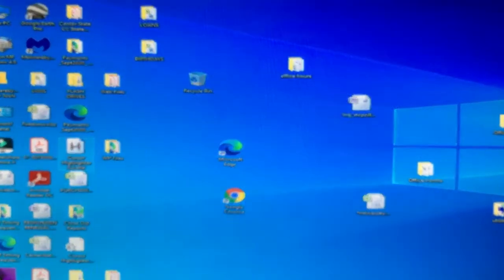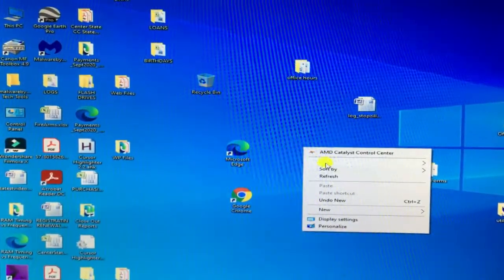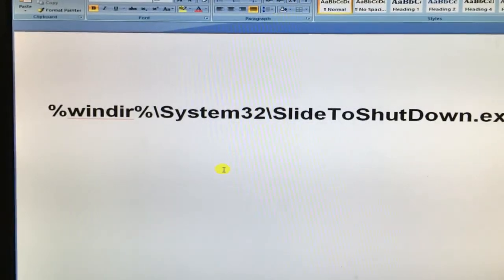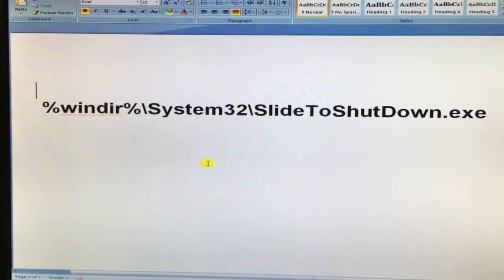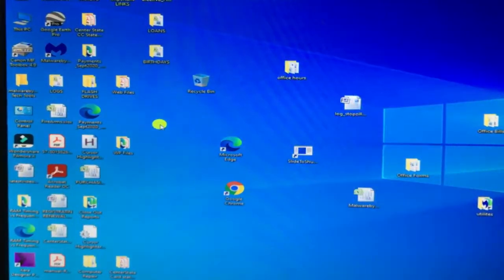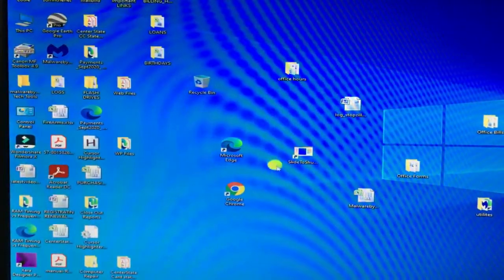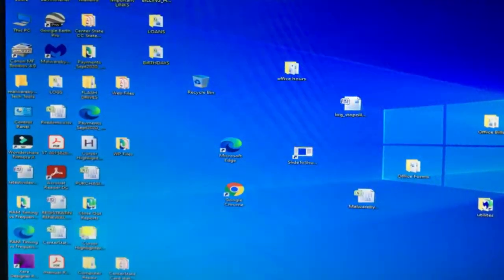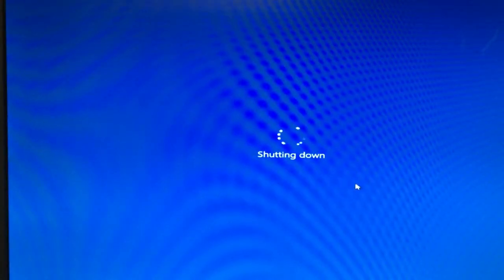Surfin's Quick Tips volume Two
easy quick way to shut windows down